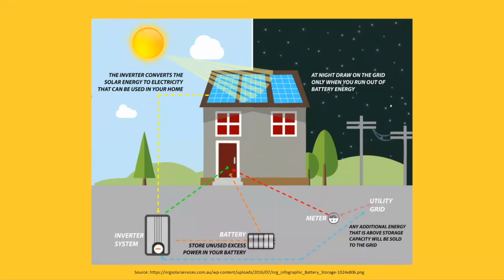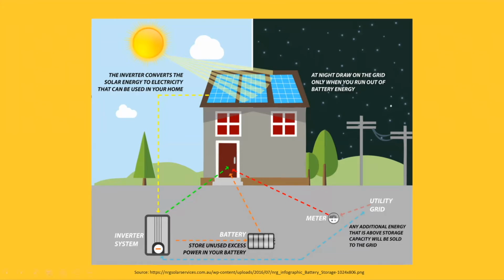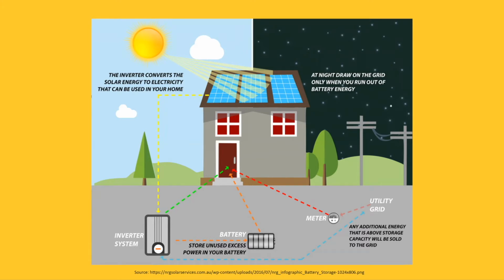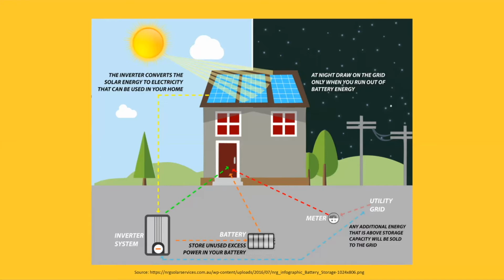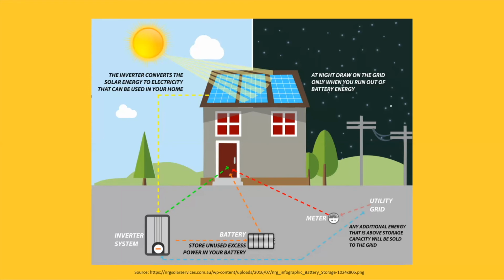How Solar and Backup Battery Energy Storage Works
When you add a battery to solar panels, it takes your whole system to the next level.